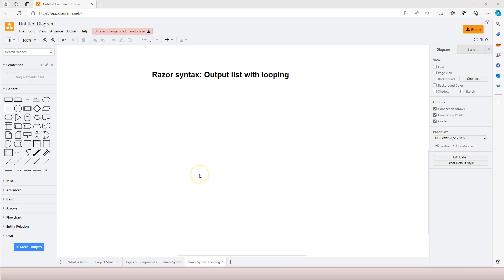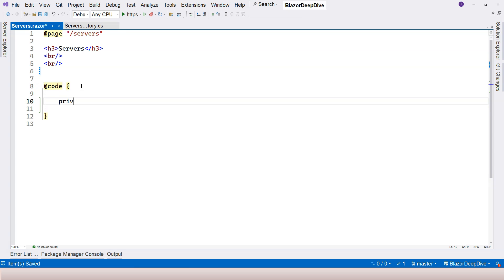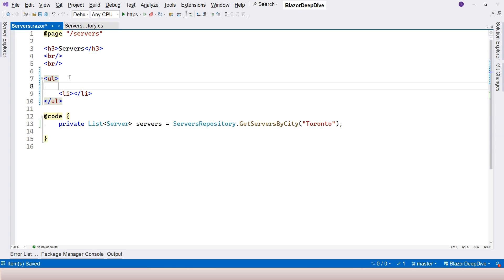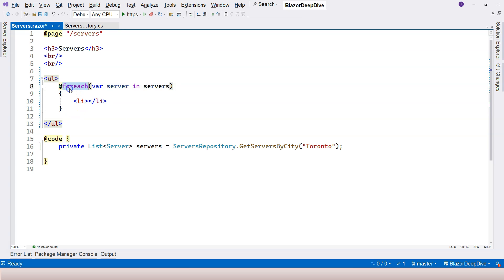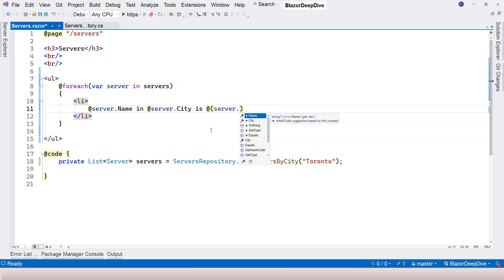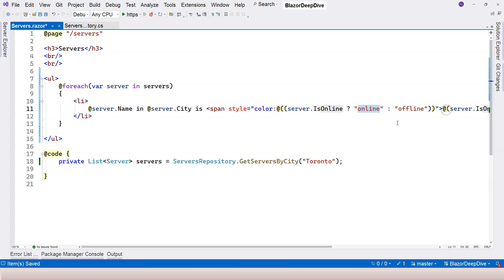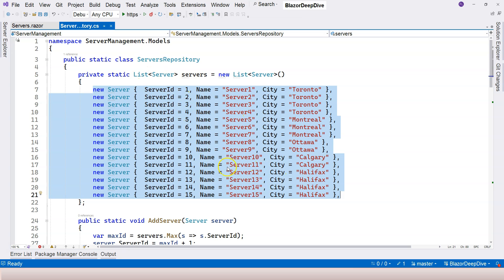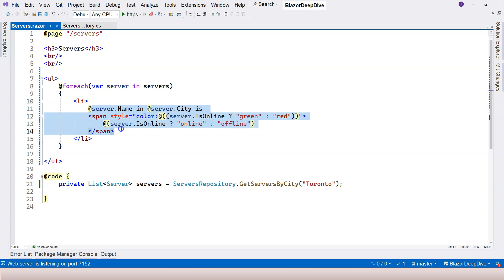Blazor in .NET 8 | Ep 8. Razor Syntax: Output list with looping